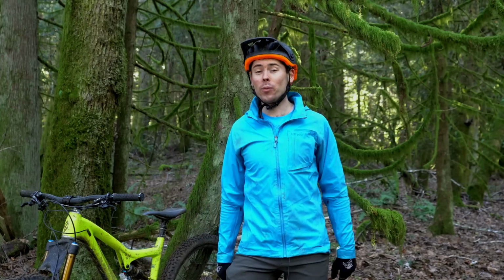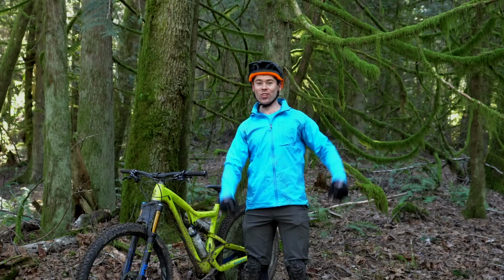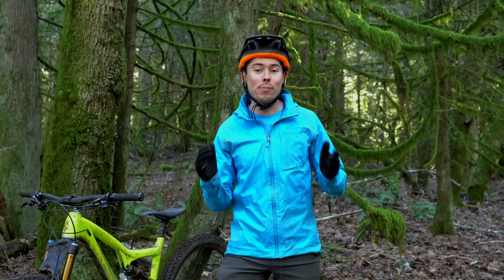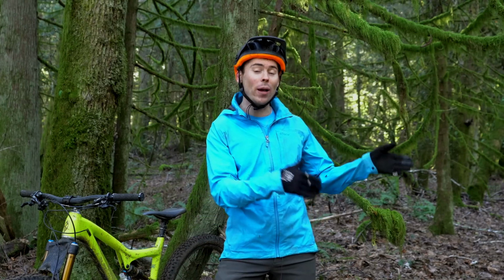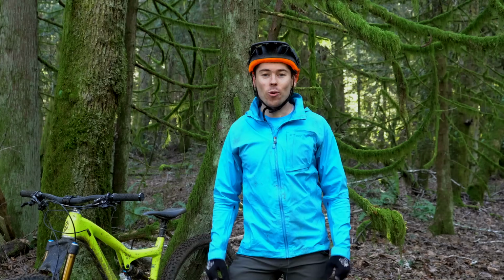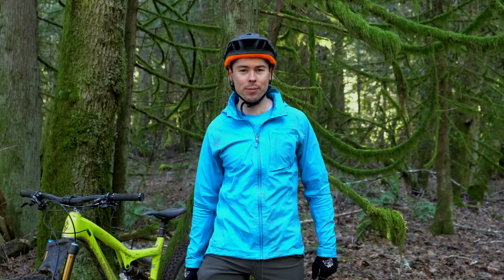Ibis 742 & 942 Wheels!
Anything purchased at Jenson USA will help support me and my channel!

Ibis 742 and 942 wheelsets are essentially the same, with the only difference being the diameter.  742 are for a 27.5" wheeled bike, and 942 are for a 29" wheeled bike.

My yellow bike is a 29er (Ibis Ripley LS) and my red bike is a 27.5" (Ibis Mojo HD4).